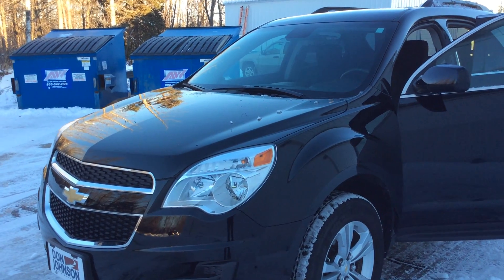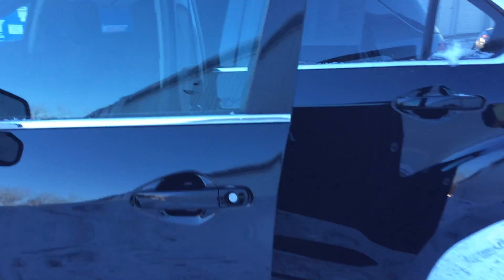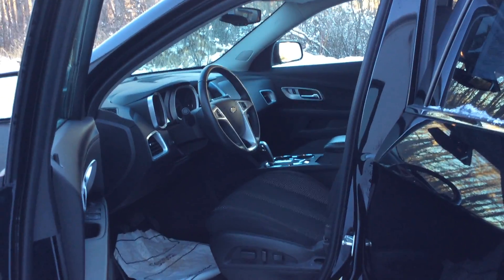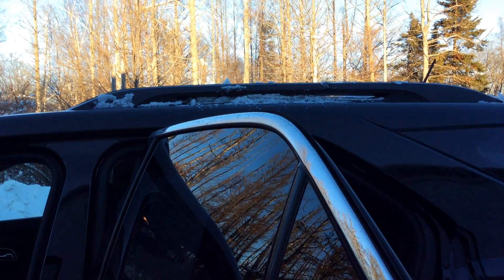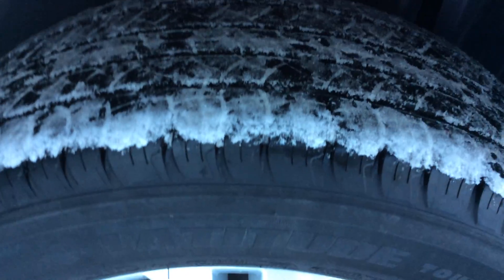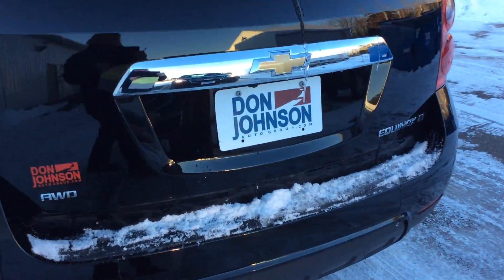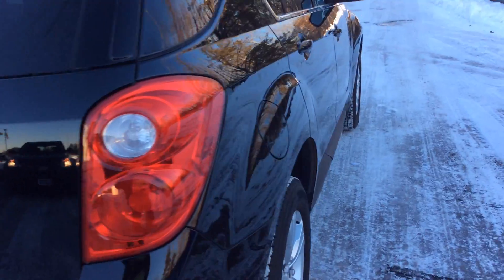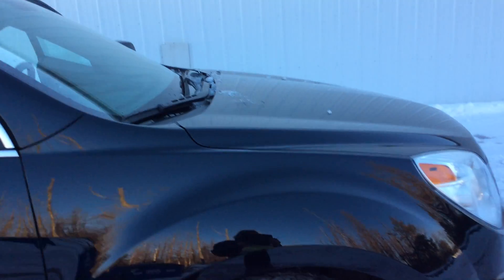2015 Chevrolet Equinox at Don Johnson's Hayward Motors in Hayward, WI.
Pam Davis, Product Expert at Don Johnson Hayward Motors, in Hayward, WI, shares this 2015 Chevrolet Equinox.